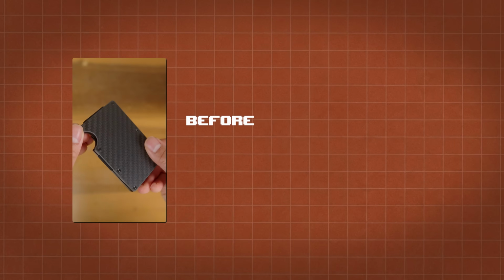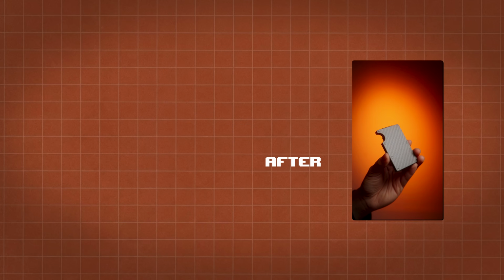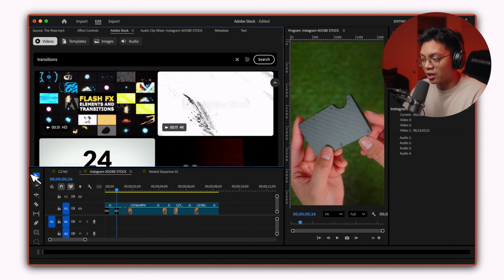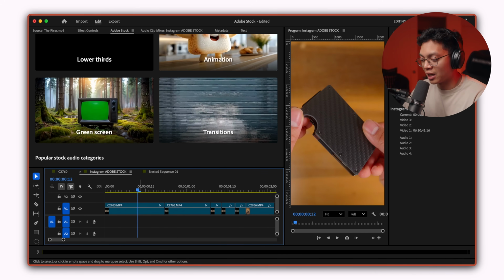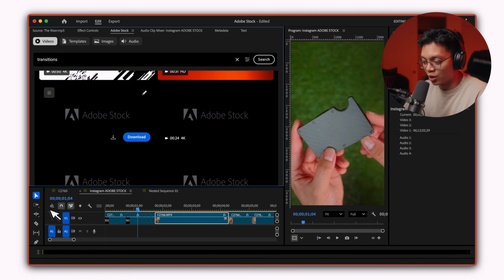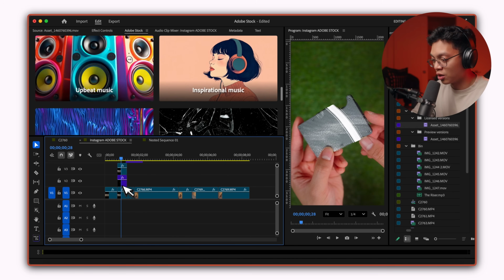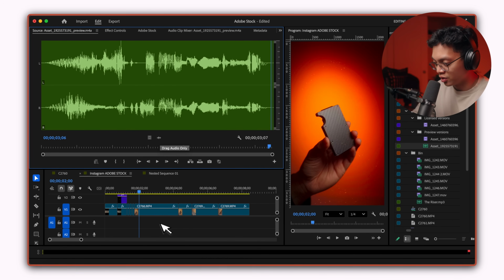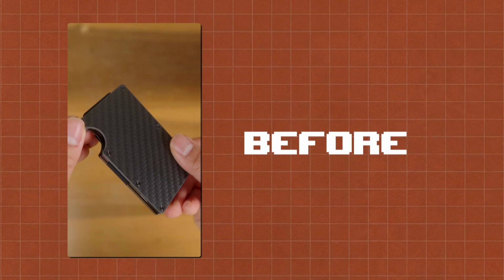Level up your product shots fast with the Adobe Stock Panel in Premiere | Adobe Creative Cloud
If your goal is to make your product shots stand out without a massive studio budget, this video is for you! @AlexeiDelaCuesta shares how he uses the AdobeStock panel in Premiere to quickly elevate his product shots with grungy textures, overlays, and other Stock assets—searching, previewing, and licensing everything without ever leaving his project.